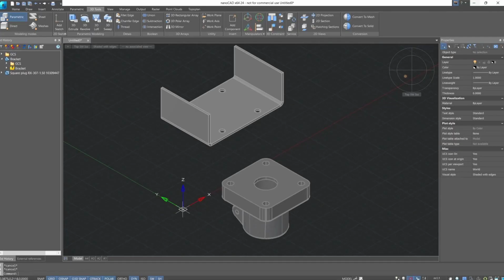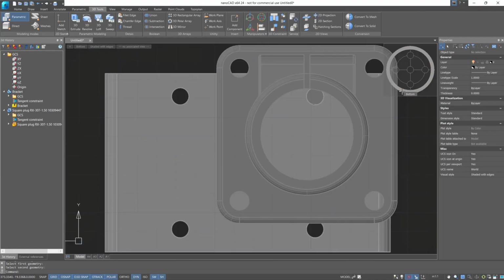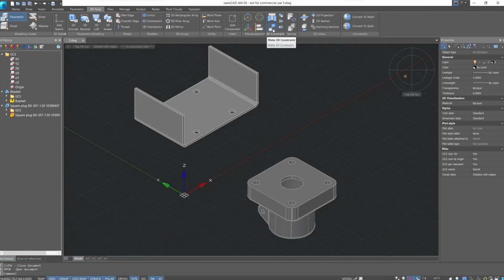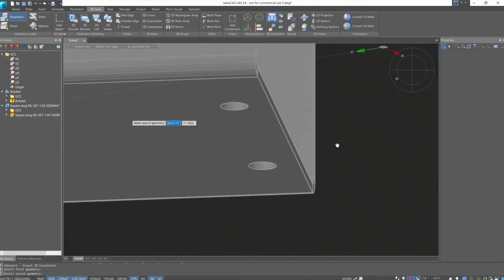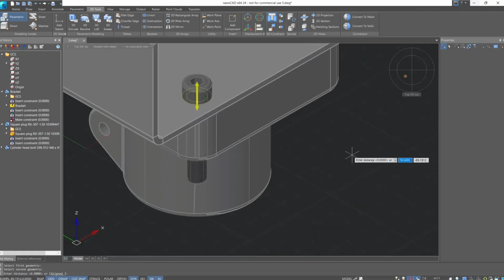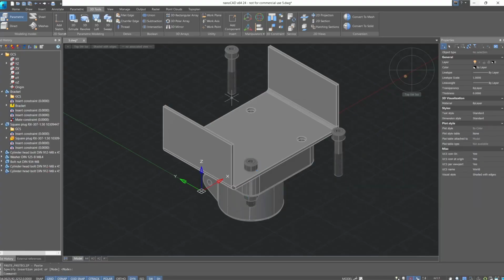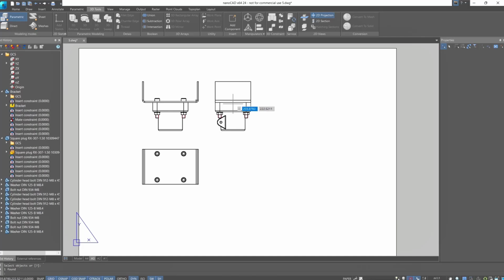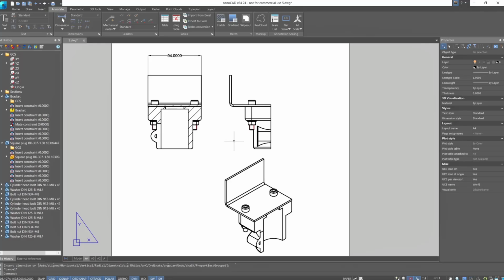nanoCAD 3D Constraints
This tutorial covers commands for establishing constraints between 3D objects and generating 2D projections from a model for documentation and drawings.